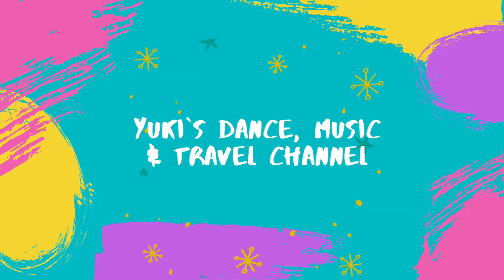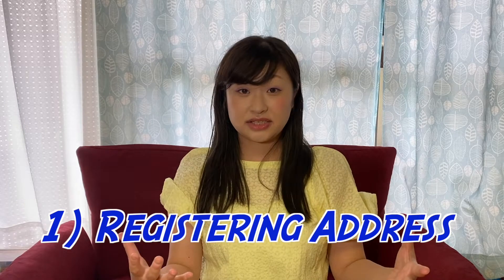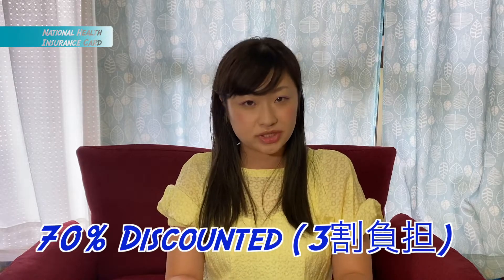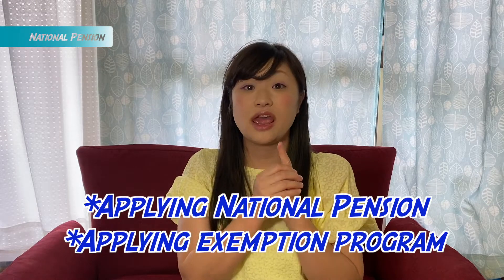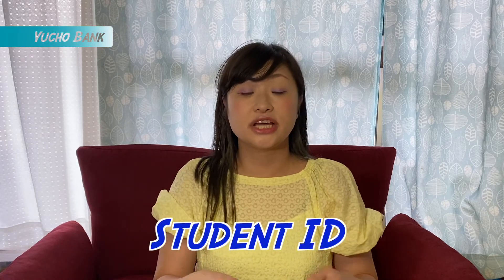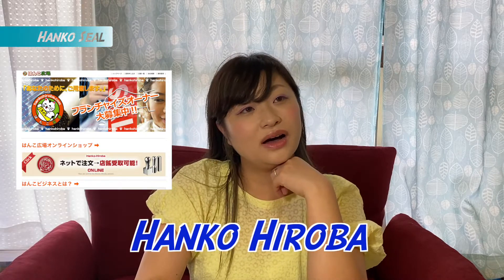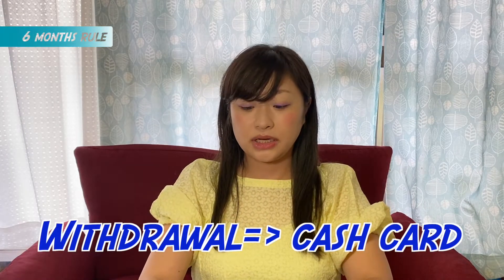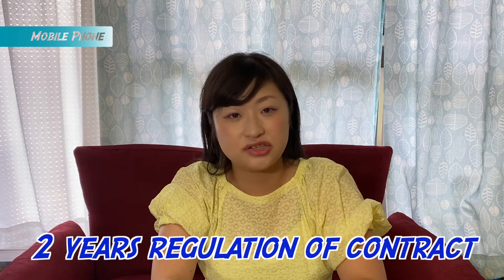【Skillshare】Procedures of New Life in Japan! at City Office and Bank & Mobile Phone!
This video is perfect for the international students who will start new life in Japan!
At very first time, everyone has trouble speaking Japanese and is confused of procedures at city office and bank.
*Registering Address
*Registering National Health Insurance
*Applying for National Pension & Student Special Exemption Program
*Buying Mobile Phone or SIM card with Japanese Mobile Phone Number

This information is the one I experienced in 2022 April to June so it could be subject to change in the future.